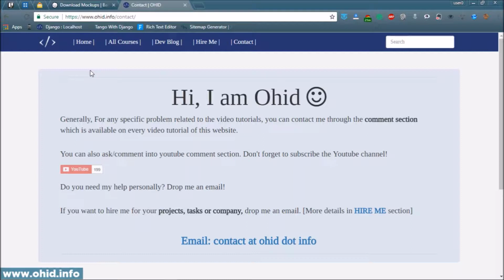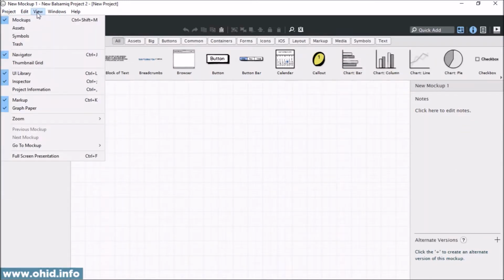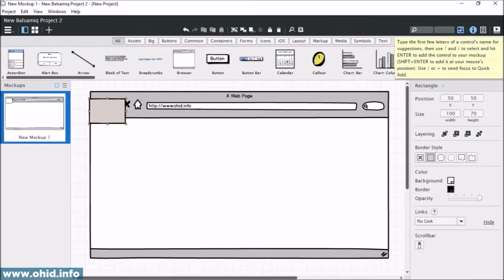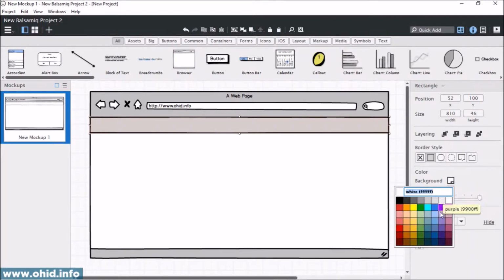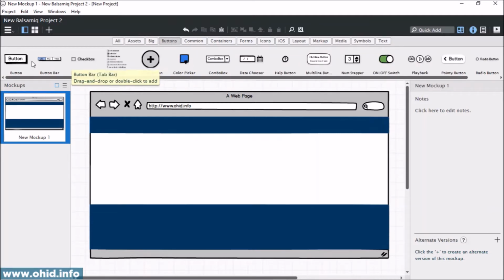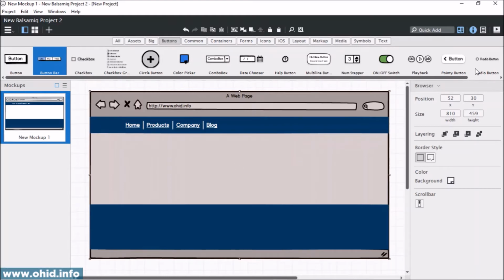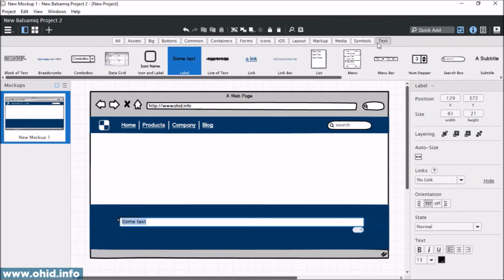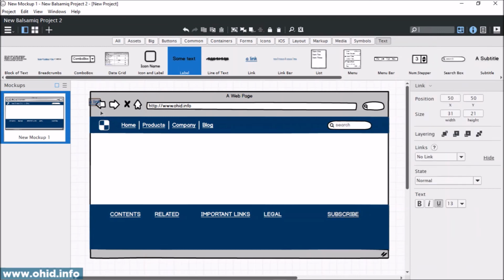Wireframe Design #2: Creating a wireframe of home page (part 1)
💪 Difficulty: Beginner
❓ Pre-Requisite: None